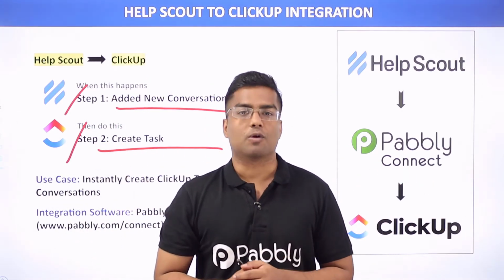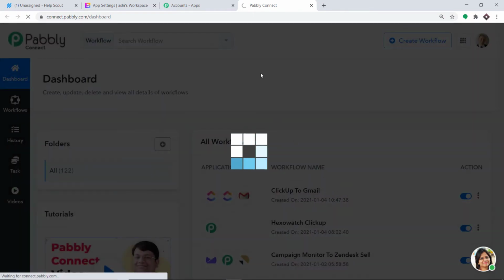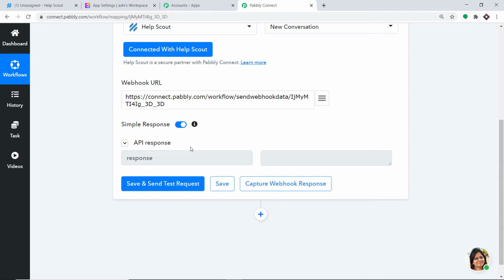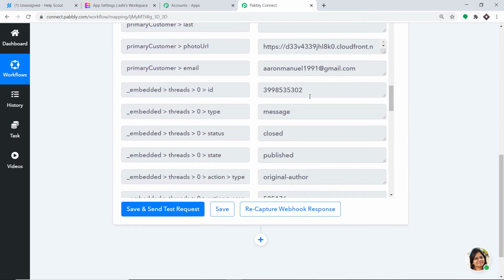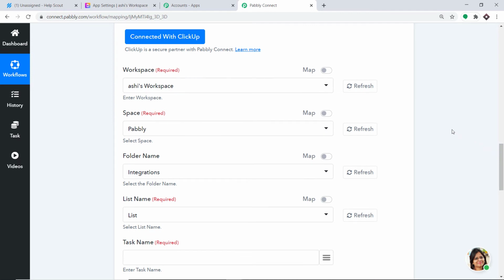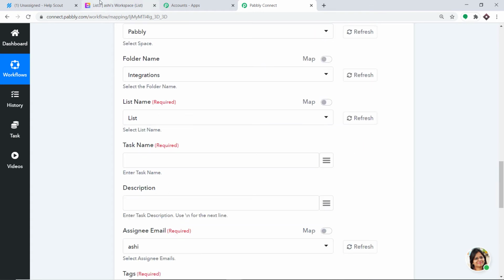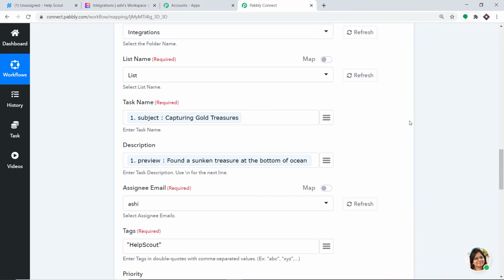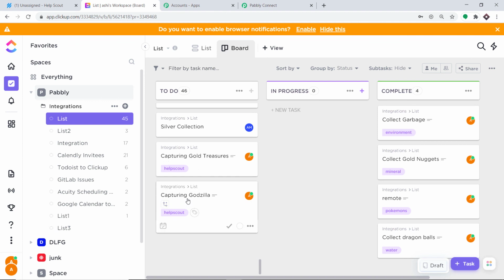Instantly Create ClickUp Task from New Help Scout Conversations | Help Scout ClickUp Integration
✅ In this video, we will learn how to instantly create ClickUp task from new Help Scout conversations using Pabbly Connect.

Help Scout ClickUp Integration